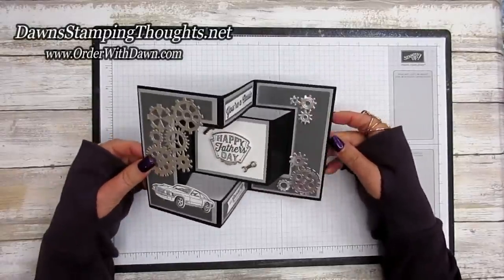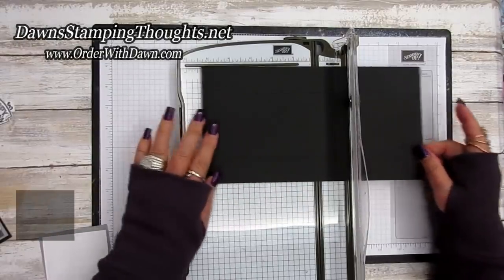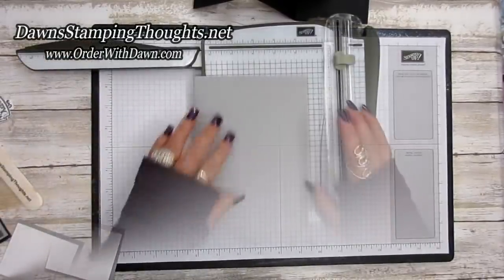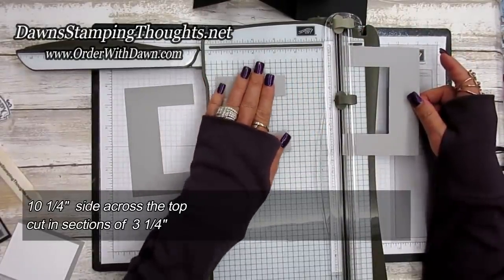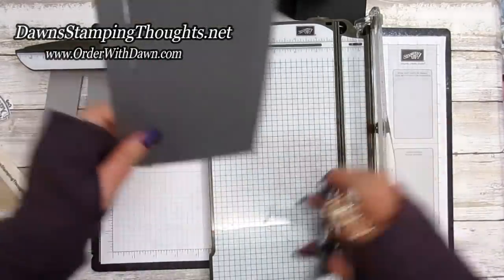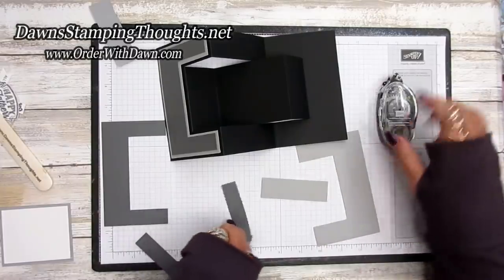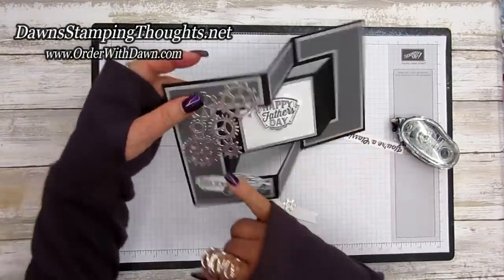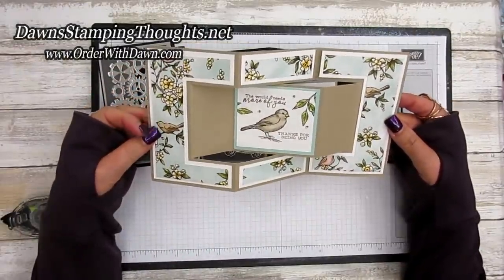Tri Fold Shutter Card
Today we will be making a Tri-Fold Shutter card with all the measurements for cutting and scoring all the layers .